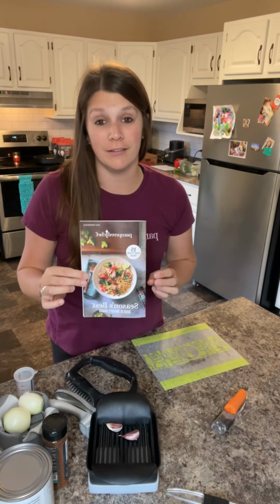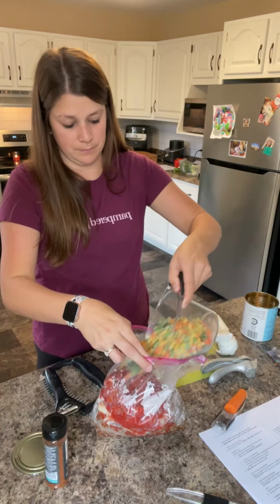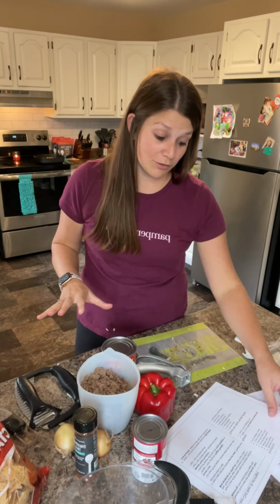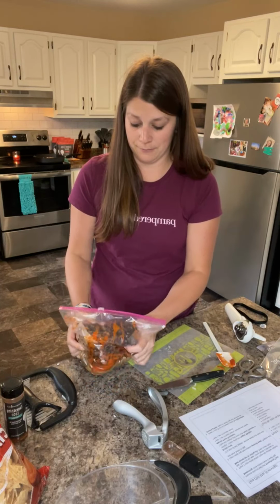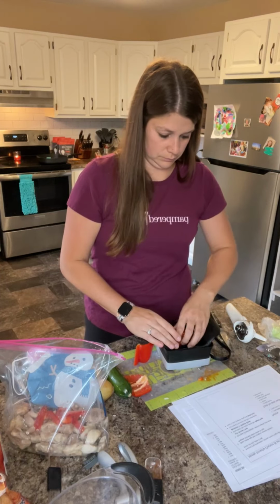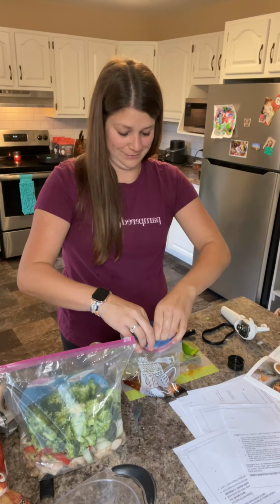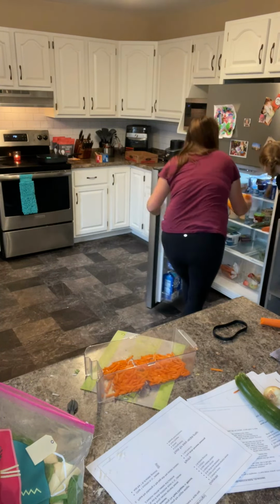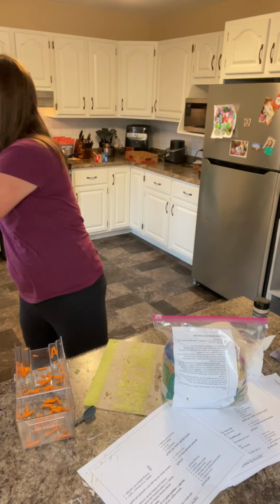4 FreezerMeals using the Seasons Best Bundle!